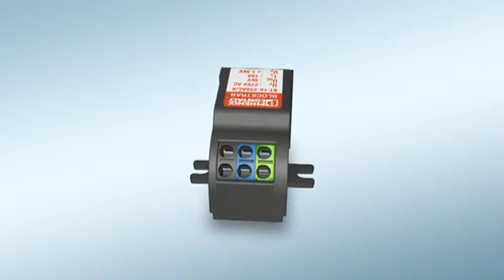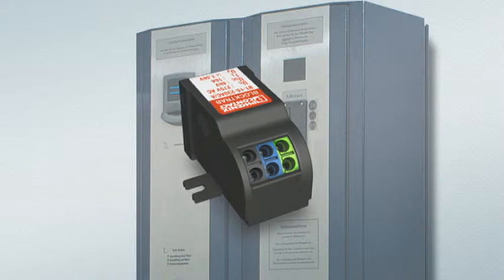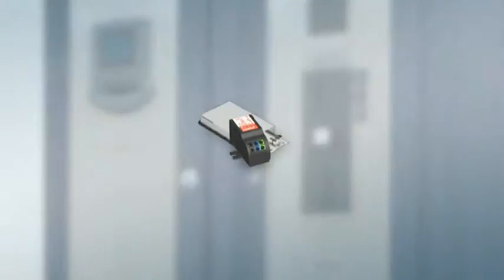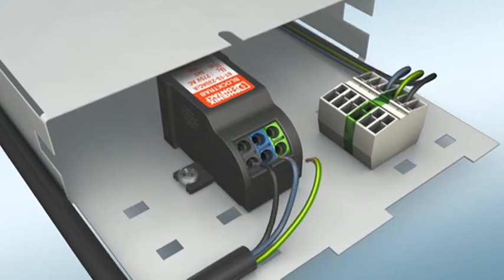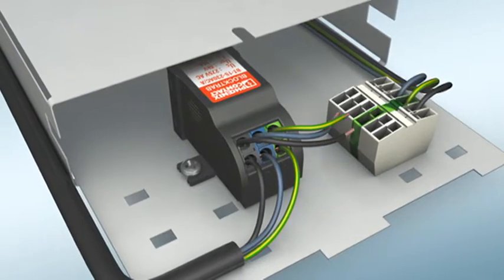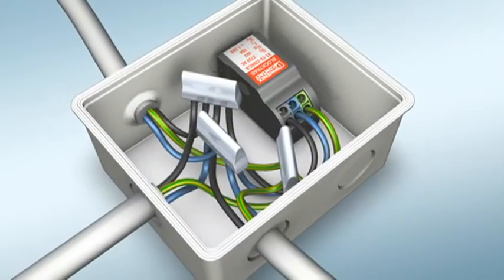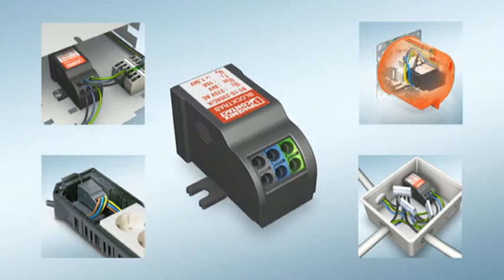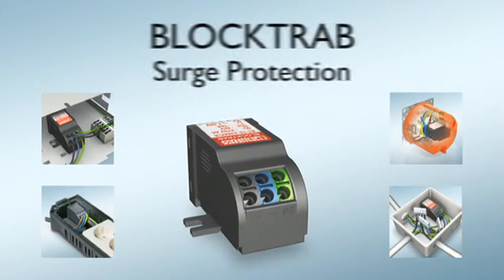0822 TT BLOCKTRAB EN 25M 16 9